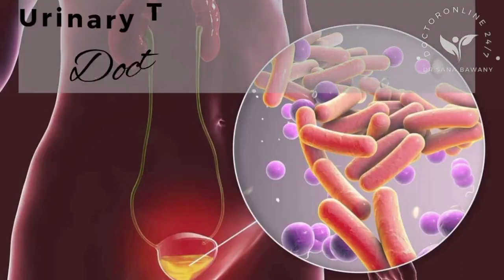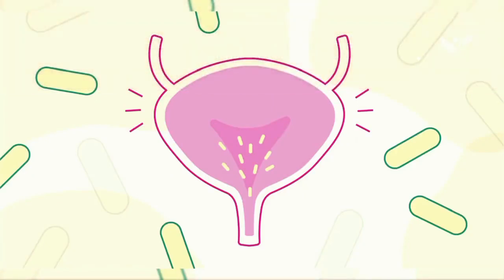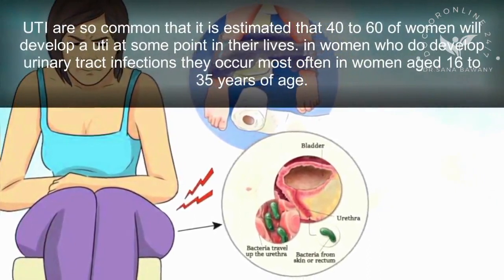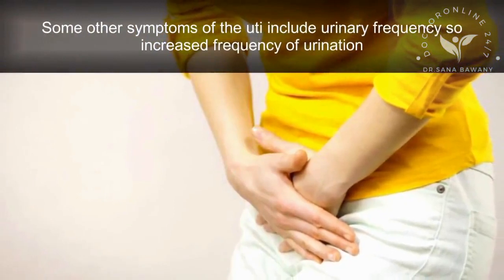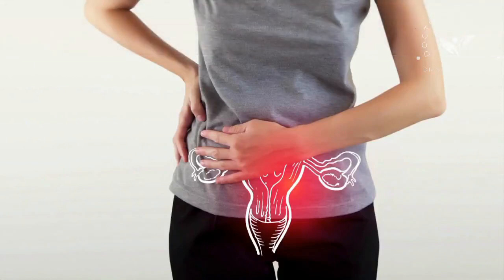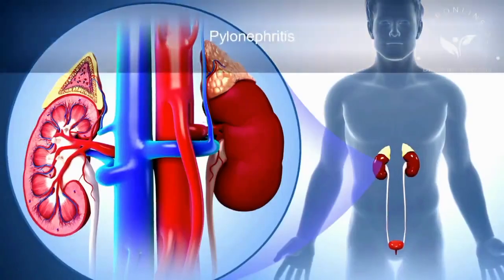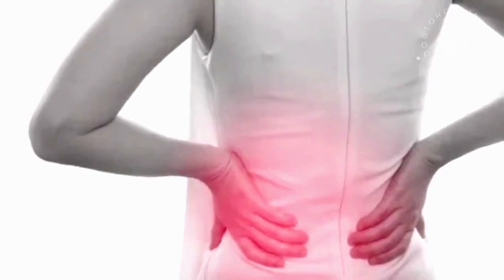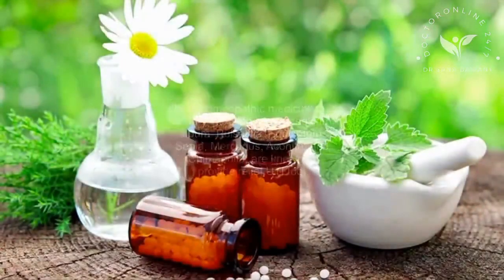Urinary Tract Infection UTI Symptoms and Causes || Treatment of UTI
1. Symptoms of Urinary Tract Infection
2. What is Urinary Tract Infection
3. Causes of Urinary Tract Infection
4. Diagnosis of Urinary Tract Infection
5. Treatment of Urinary Tract Infection
6. Homeopathic treatment of Urinary Tract Infection
7. Urinary Tract Infection medicine
8. Urinary Tract Infection in pragnancy
9. Urinary Tract Infection treatment female
10. Urinary tract infection pathophysiology